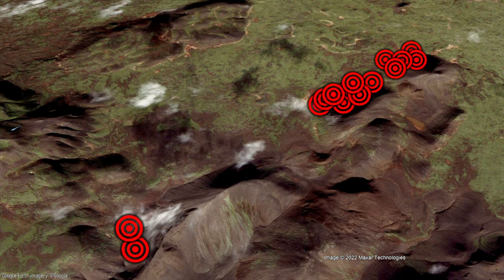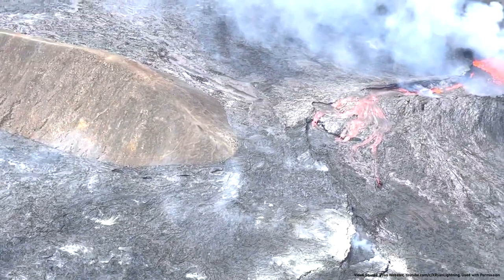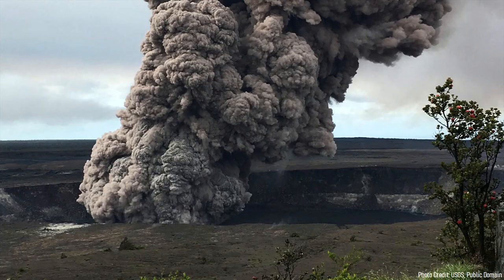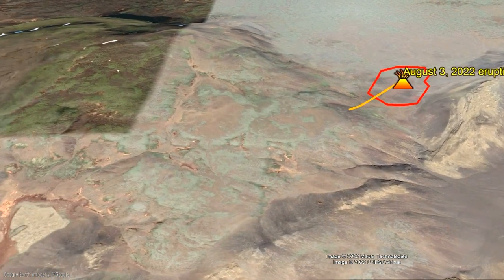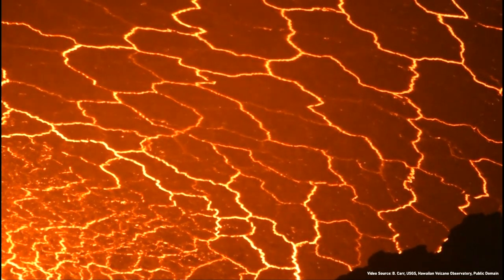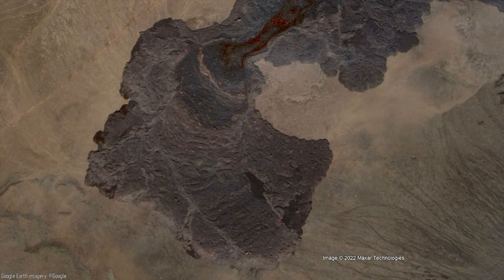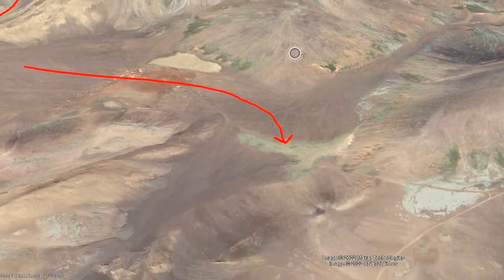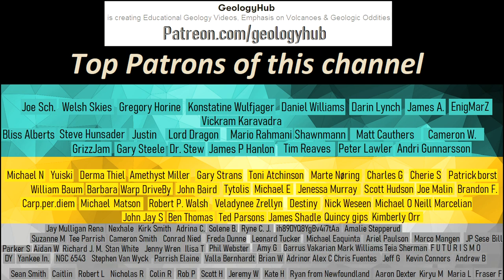Iceland Volcano Eruption Update; New Eruption Begins at Geldingadalir, Lava Flows from a Fissure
Earlier today, a new volcanic eruption began in Iceland. Just northeast of where Geldingadalir famously erupted in 2021, the same volcanic system ejected lava out of a 100 meter long fissure. As a result, the alert level of this Iceland volcano was temporarily raised to red, and the eruption plume became visible across the peninsula. So, what will happen next? Where will the lava flow? This video will answer these two questions and the ongoing volcanic eruption.

Special Thanks to:
-Daníel Freyr, @danielfj91 (Twitter)
-Ryan Webster, Youtube.com/c/XRyanLightning

0:00 A New Eruption
0:36 Eruption Safety Concerns
1:21 Fissure Propagation
2:13 Spatter Cone Growth
3:10 Where Lava Might Flow
4:00 Conclusion

Sources:
[1] Vedur.is / Iceland Met Office
[2] Smithsonian Institute, Global Volcanism Program, "Krysuvik"
[3] USGS, Hawaiian Volcano Observatory